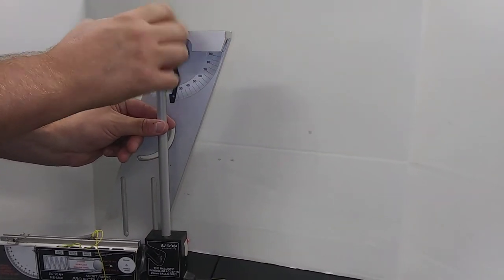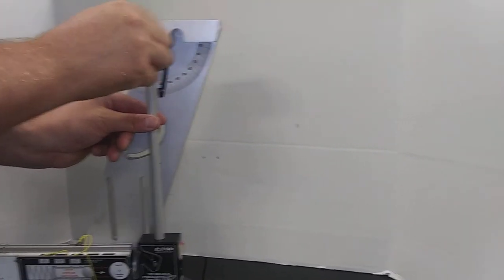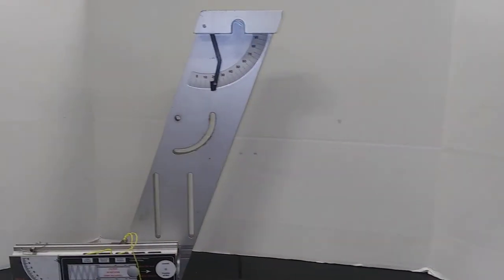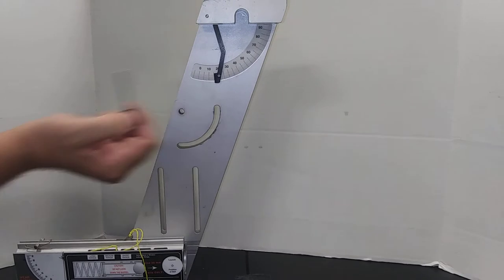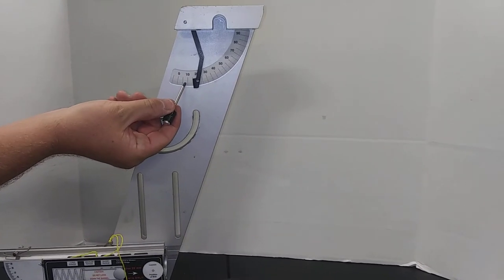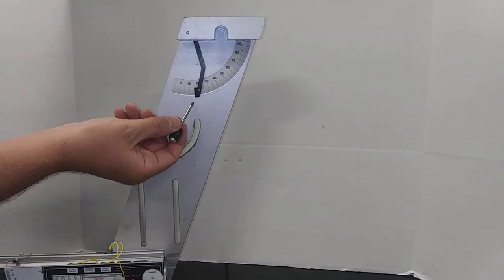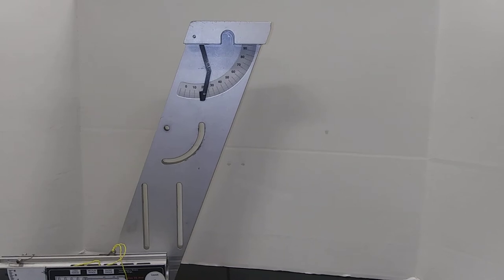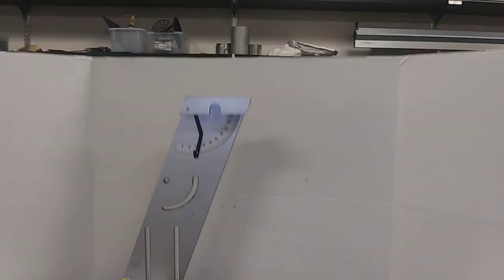Ballistic Pendulum 3 - inelastic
steel ball - short range